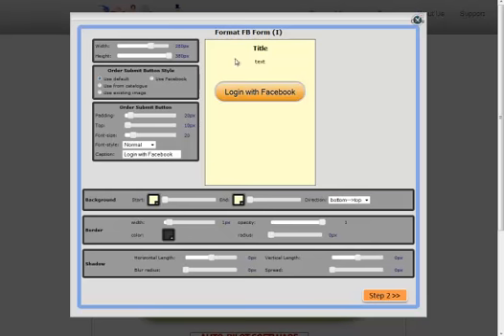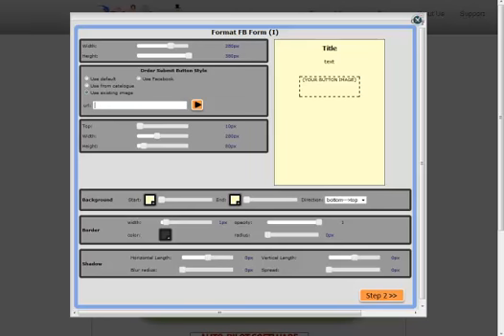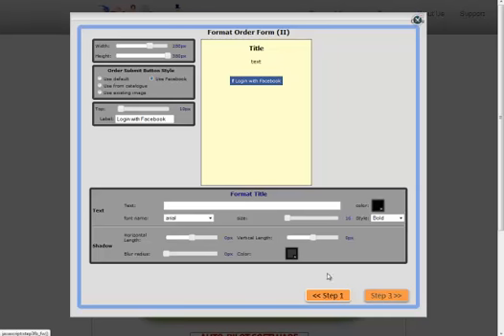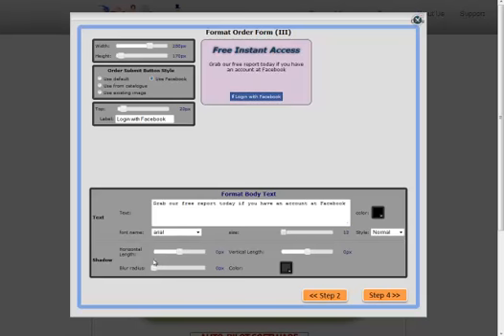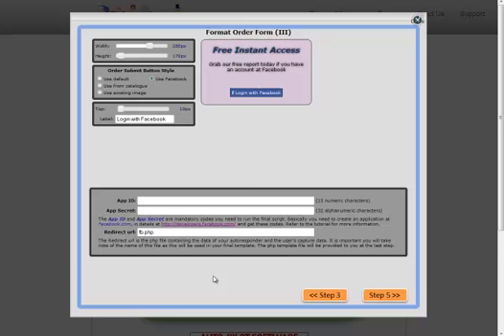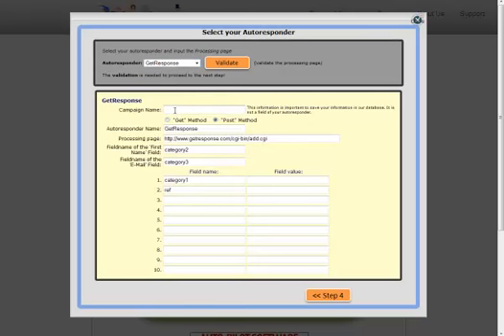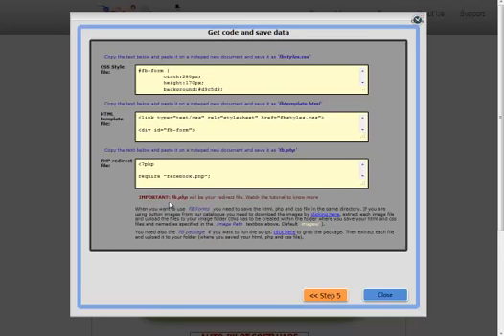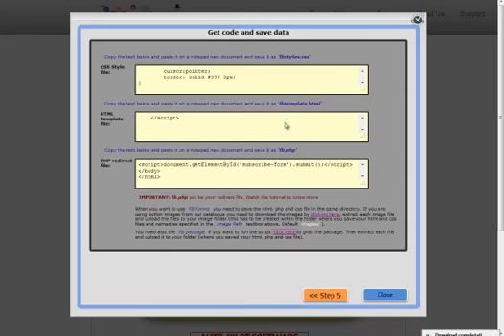video18-bonus-facebook-optin-button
Webp - The web pages creator based on a super automated system.
You can create wep pages and web sites in minutes. Even including videos